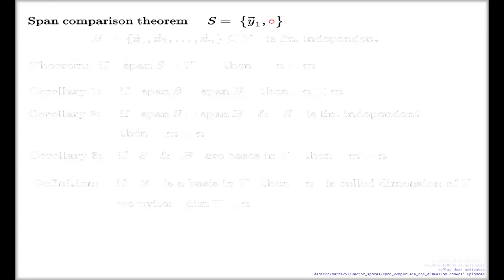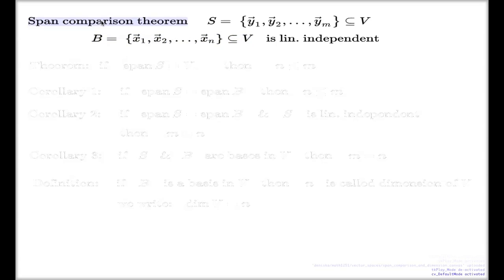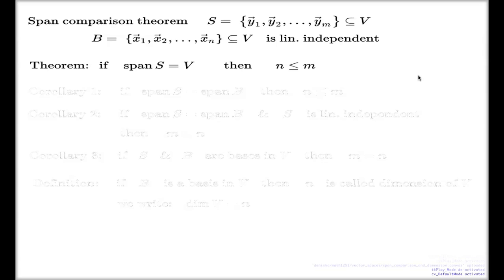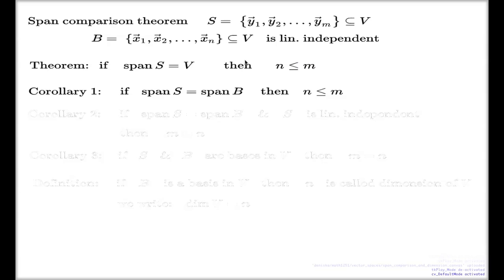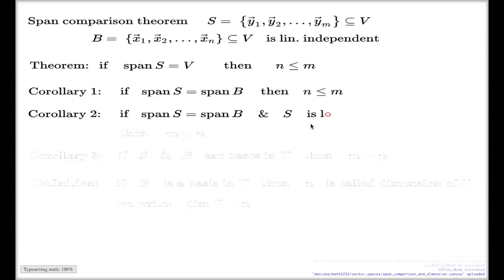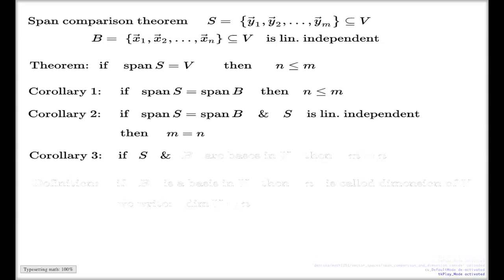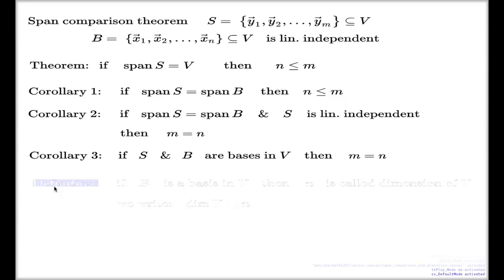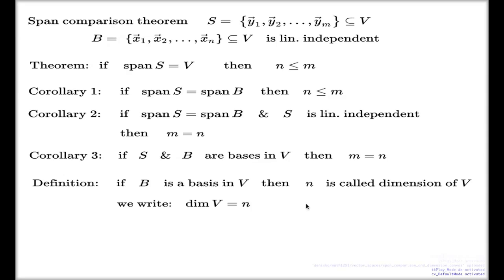Span comparison theorem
I explain (without proof) the fundamental theorem of linear dependent and linear independent systems.  I call this, informally, "Span Comparison Theorem".  This is the theorem which enables introduction of the concept of "dimension"